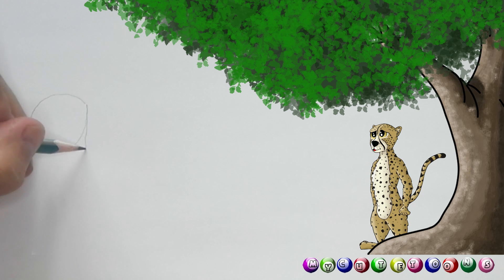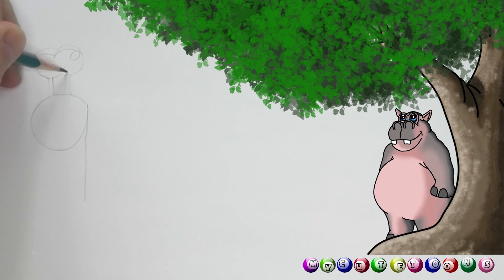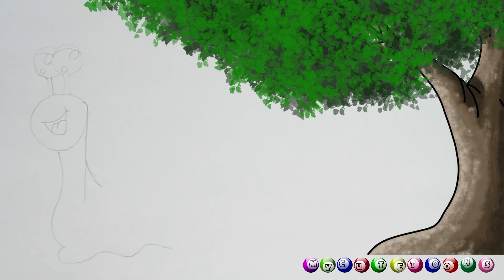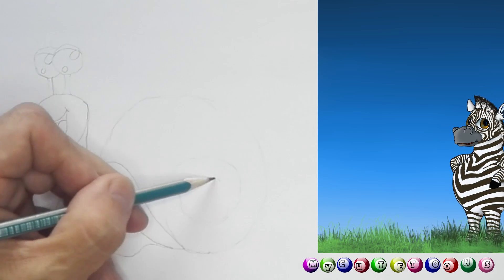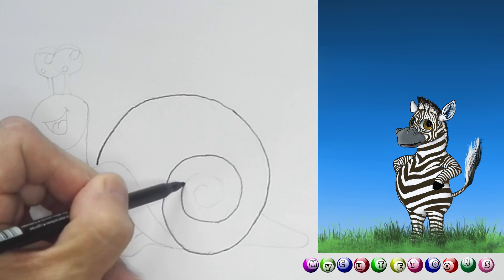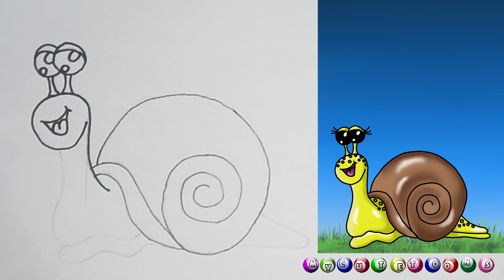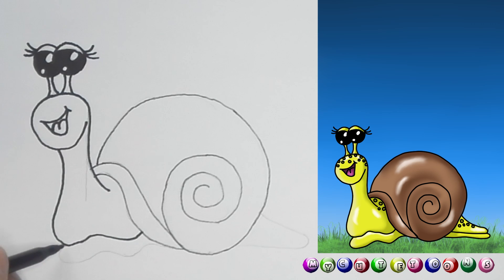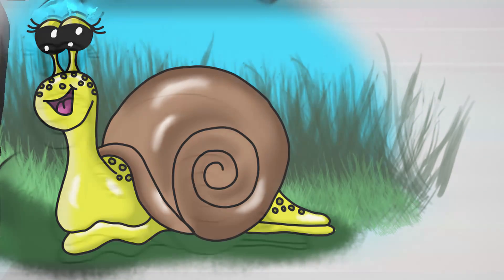How to Draw Snail with Number 9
Hello! Let's  today draw a Snail with number 9.